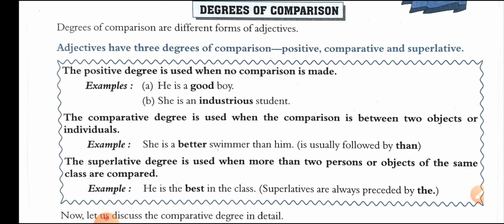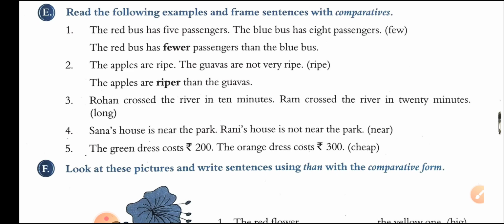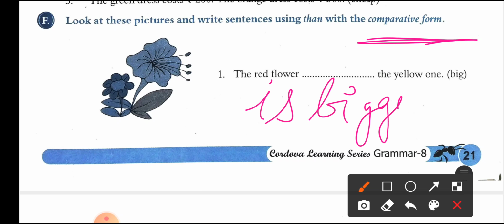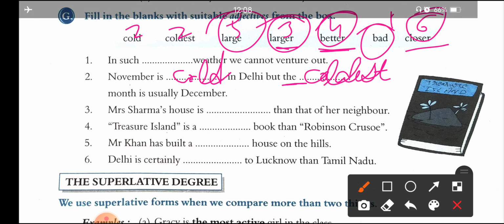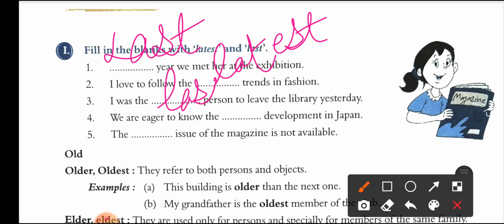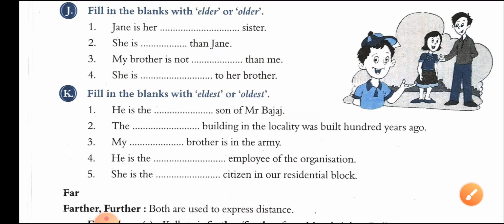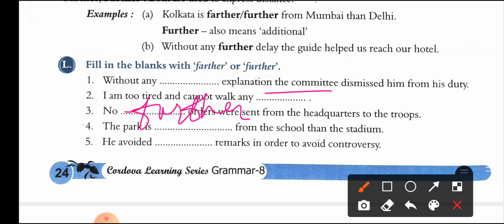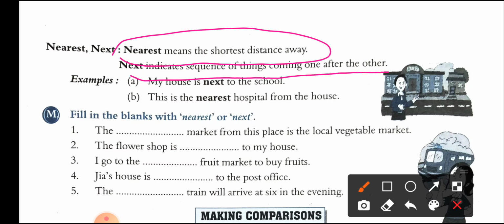Adjectives and Degrees of Comparison Solved Exercises Part 2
Class VIII Cardova